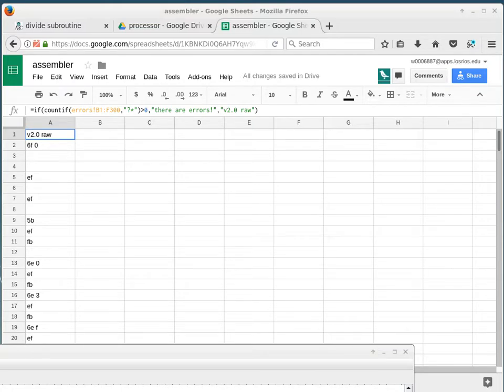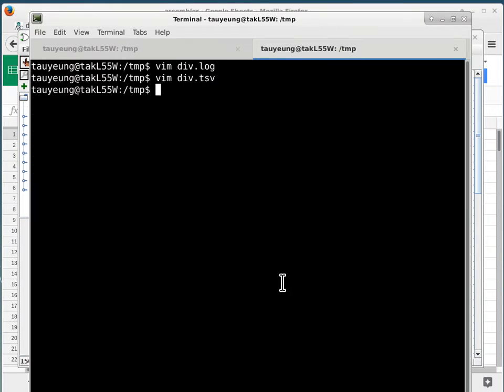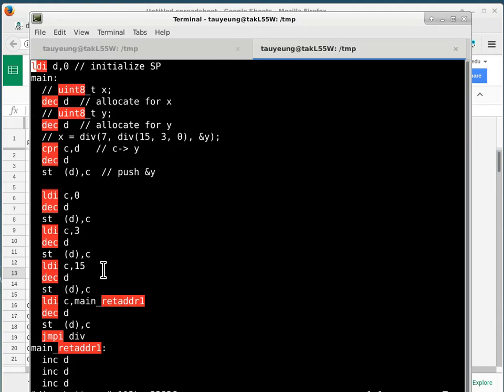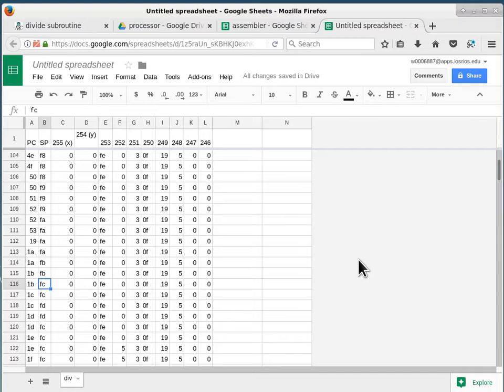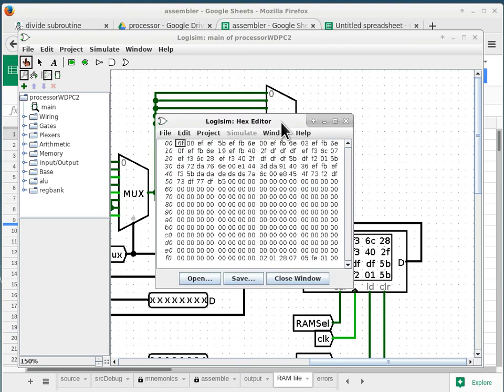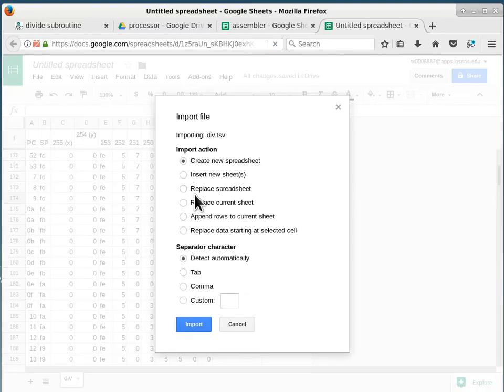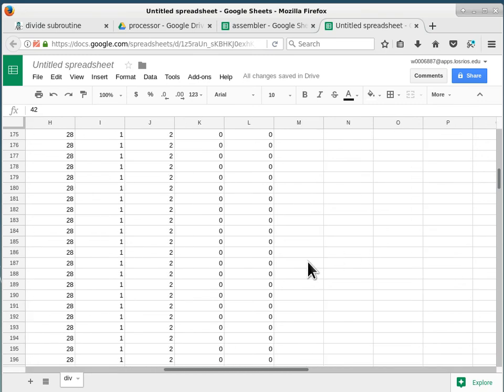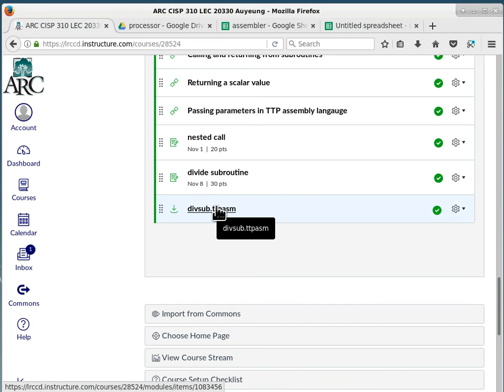20171108 cisp310 part 2